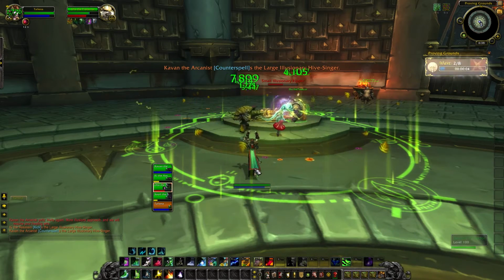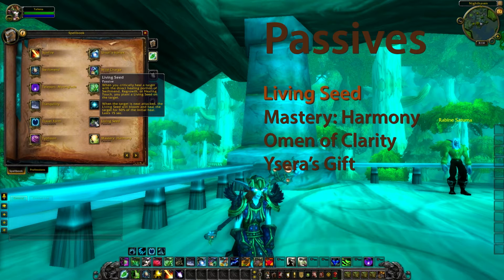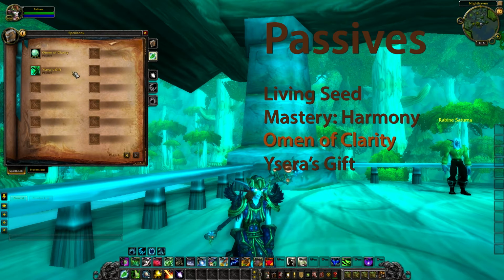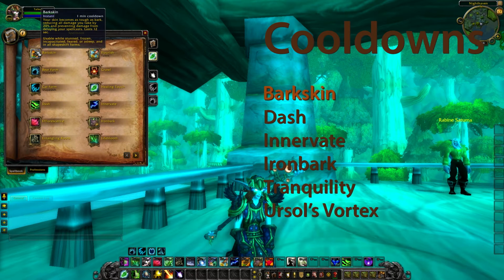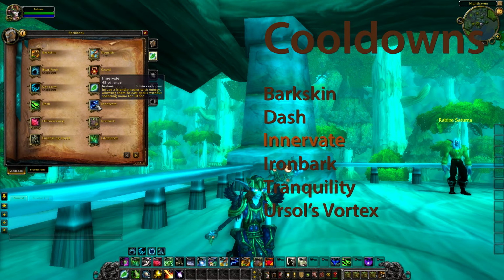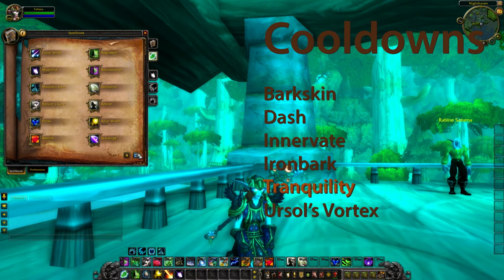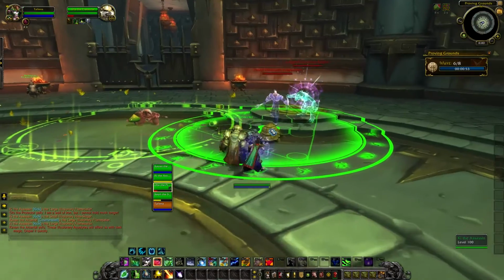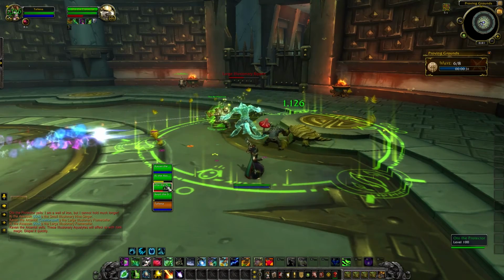WoW Restoration Druid Advanced Combat Overview [Legion]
This is the Intermediate Guide to the Restoration Druid in Legion! Be sure to ask your questions in the comments below!